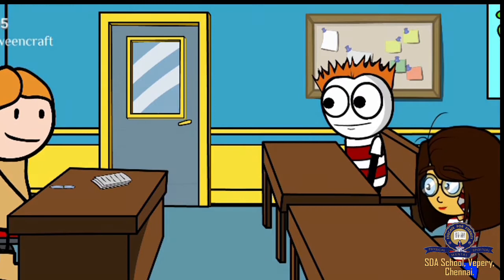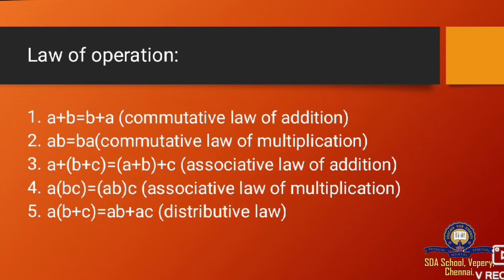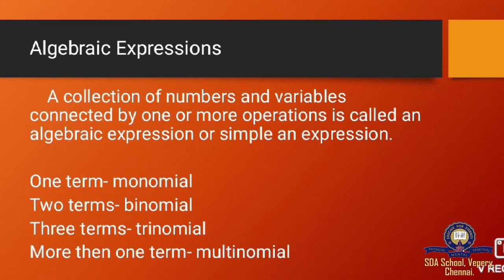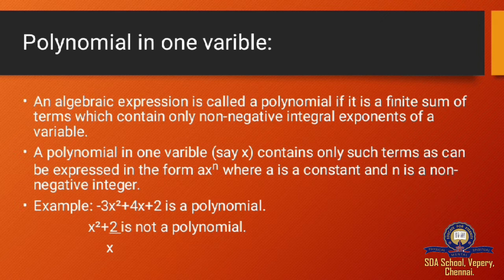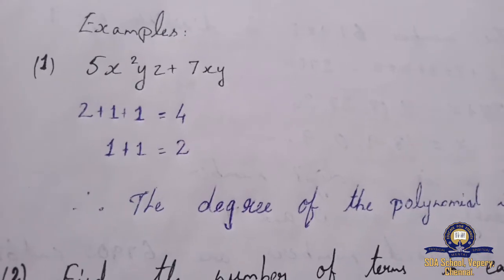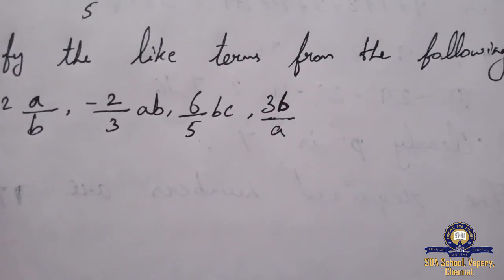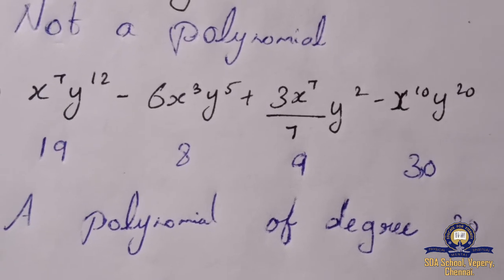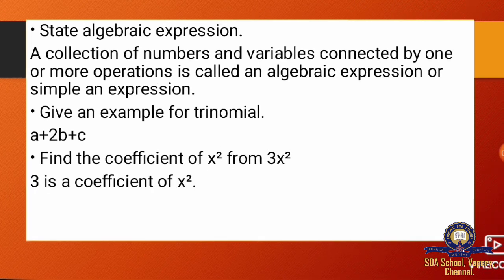Class 8/ICSE/Maths/Session 11